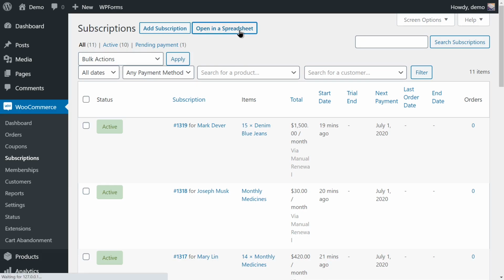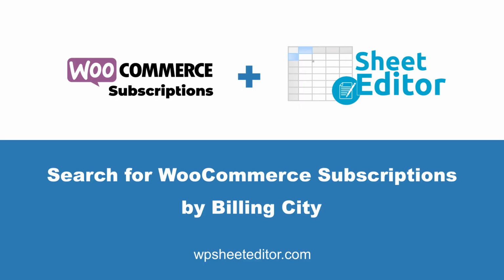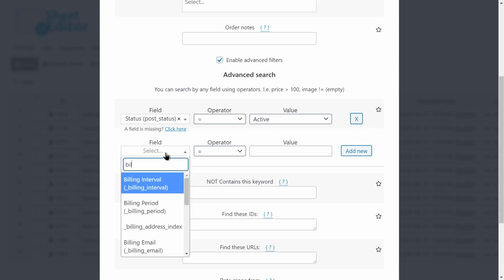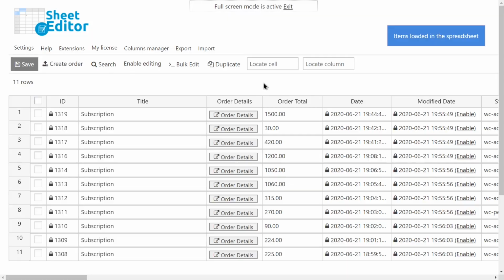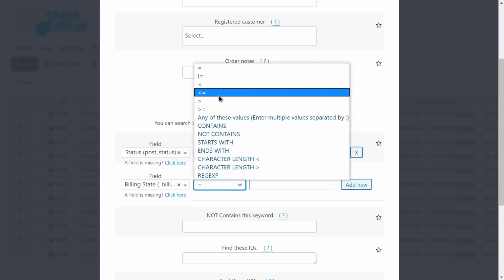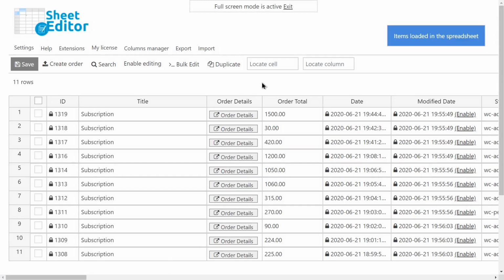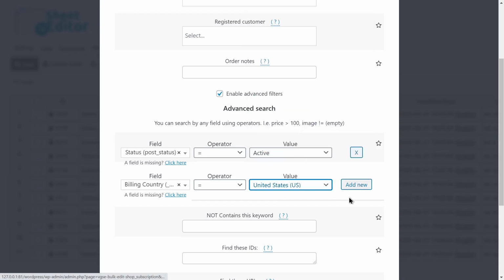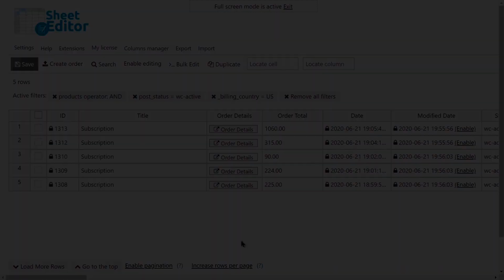How to Search for WooCommerce Subscriptions by City, State, or Country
Normally, you can't search for your WooCommerce Subscriptions by city, state, or country without checking them manually. However, in this tutorial, you can search for them by city, state, or country with just a few clicks.

The WooCommerce Orders Spreadsheet is the perfect solution to manage your WooCommerce Subscriptions using a spreadsheet bulk editor inside WordPress.

Relevant video timestamps:

01:01 How to filter the posts to be edited

01:49 How to change dates for the filtered posts